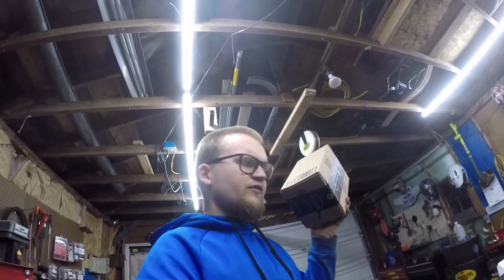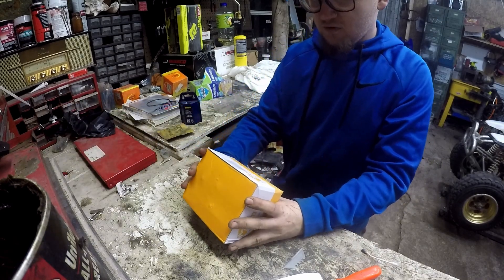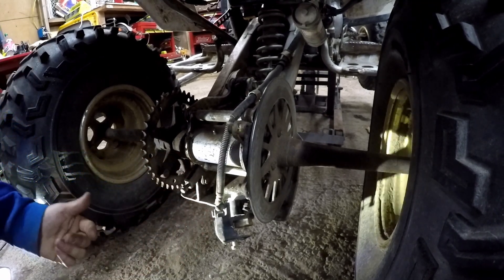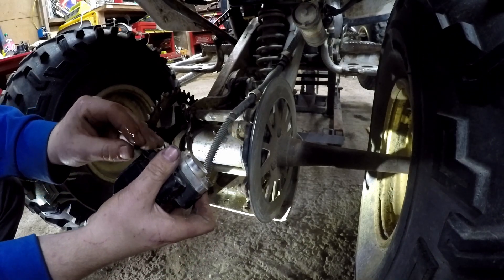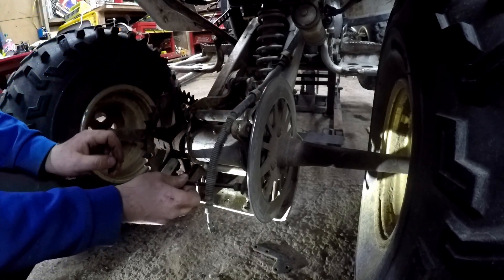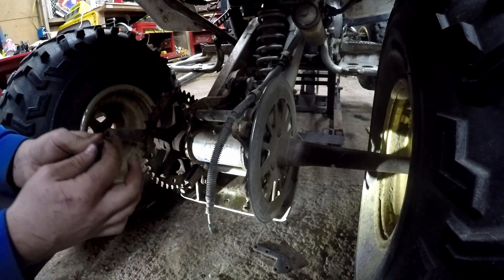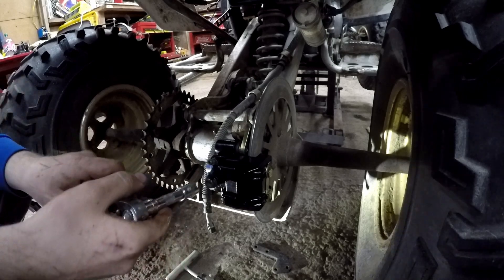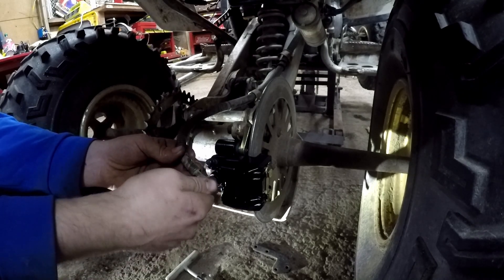25$ Yamaha Warrior Rear brake Replacement!